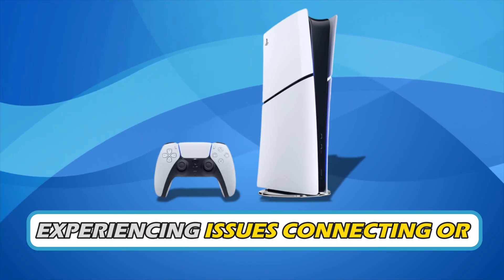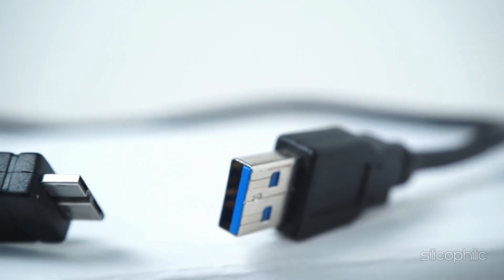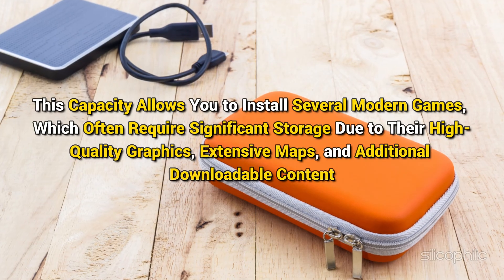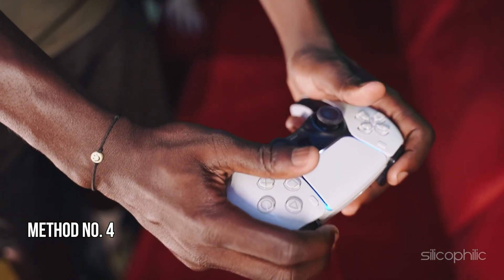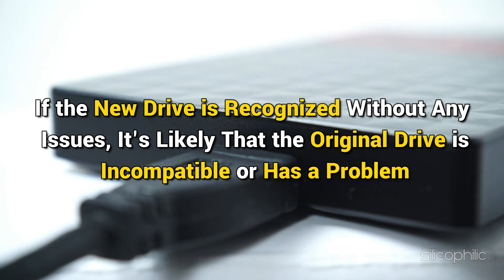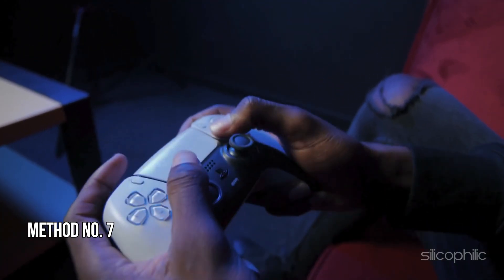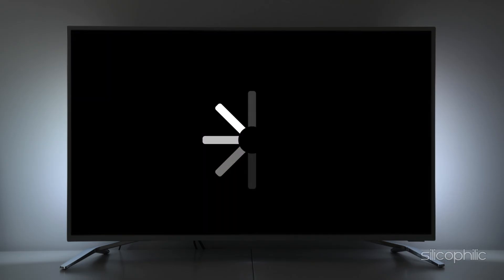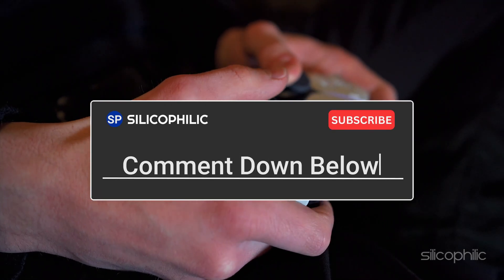Fix PS5 External Hard Drive Setup & Connection Issue | PS5 External Hard Drive Not Working - SOLVED!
If you're experiencing issues setting up or connecting an external hard drive to your PS5, follow these steps to troubleshoot and resolve the problem:

The relationship between an external hard drive (HDD) and a PS5 is primarily focused on expanding the console's storage capacity for specific types of content. Here's an overview of how external HDDs interact with the PS5:

1. Purpose of External HDDs on PS5
PS4 Game Storage and Playback:
External HDDs are primarily used to store and play PS4 games on the PS5. This allows users to save internal SSD space for PS5 games, which cannot be played directly from an external drive.
Media Storage:
They can store and play media files like videos, music, and photos.
Backup:
External HDDs can back up saved data or game installs, providing an easy way to transfer data between systems.
2. Key Features
USB Extended Storage:
The PS5 supports external drives formatted as USB Extended Storage. This is where PS4 games or saved data can be stored.
Compatibility:
The PS5 requires USB 3.0-compatible drives with a capacity between 250 GB and 8 TB.
3. Limitations
PS5 Games:
PS5 games cannot be played directly from an external HDD. They must be stored and played on the internal SSD or an installed M.2 SSD. However, PS5 games can be moved to an external HDD for storage and later moved back to the internal SSD for playing.
Performance:
External HDDs are slower compared to the PS5’s internal SSD, so they are unsuitable for running PS5 games that require ultra-fast loading times.
File Systems:
External HDDs must be formatted to exFAT or FAT32 for use on the PS5. Drives with unsupported file systems (like NTFS) will need to be reformatted.
4. Benefits of Using an External HDD
More Storage:
Helps avoid running out of space on the PS5's internal SSD by storing large PS4 game libraries.
Convenience:
Easily move PS4 games between the PS5 and the external drive without needing to re-download them.
Cost-Effective:
External HDDs are a more affordable way to expand storage for PS4 games compared to adding an M.2 SSD for PS5 games.

Timestamps:
00:00 Intro
00:15 Method No. 1
00:49 Method No. 2
01:14 Method No. 3
01:55 Method No. 4
02:26 Method No. 5
02:46 Method No. 6
03:18 Method No. 7
04:00 Method No. 8